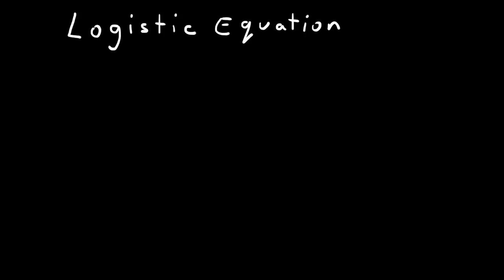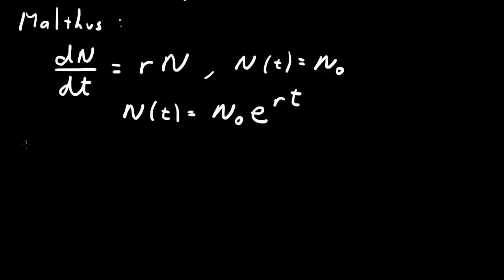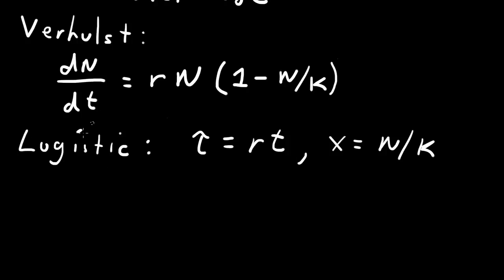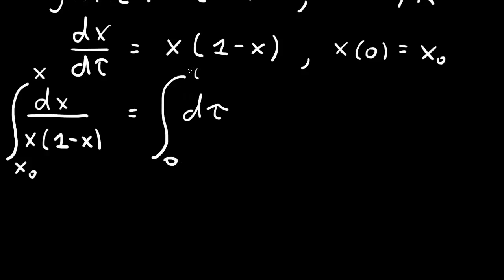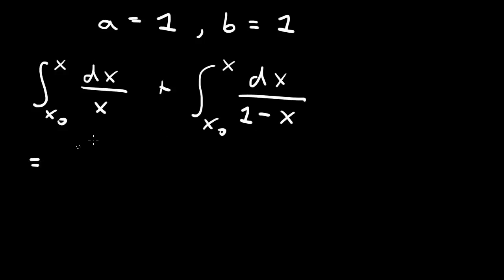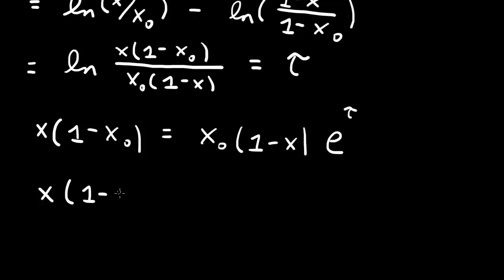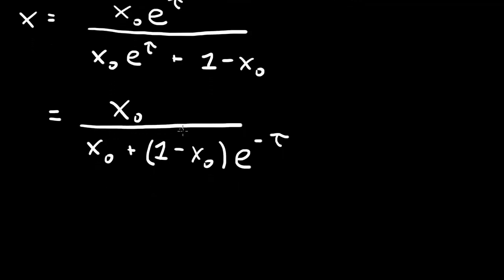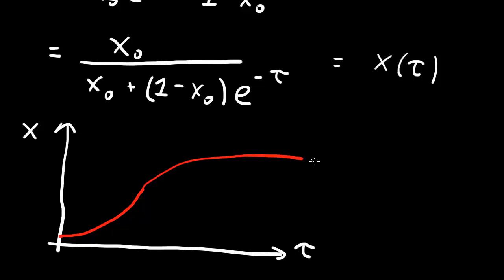Logistic equation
Introduces logistic equation by discussing Malthusian growth model and Verhulst equation.  Solves logistic equation by separating variables.